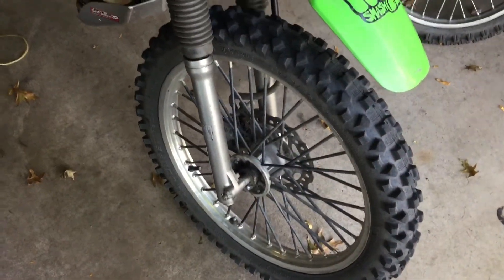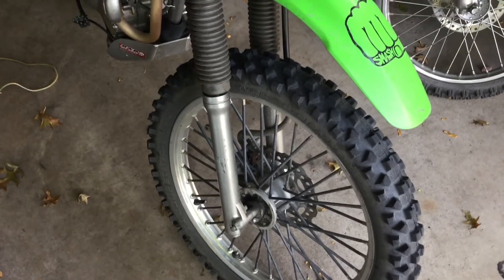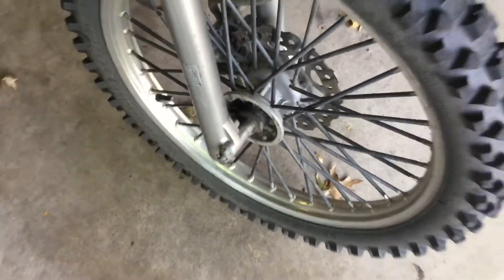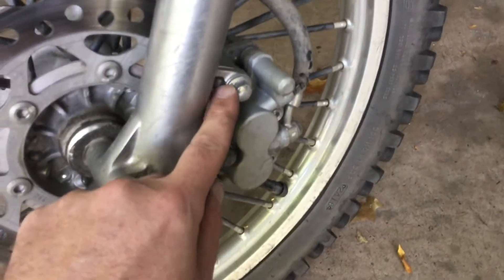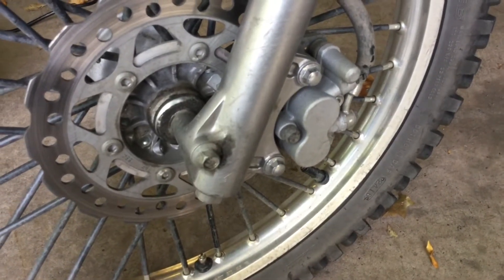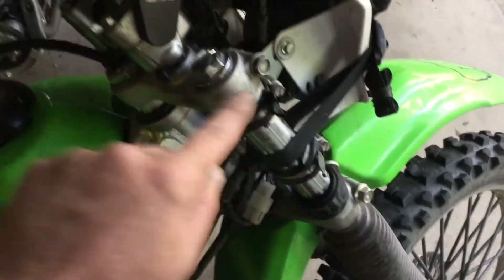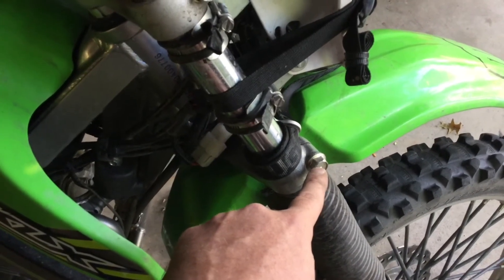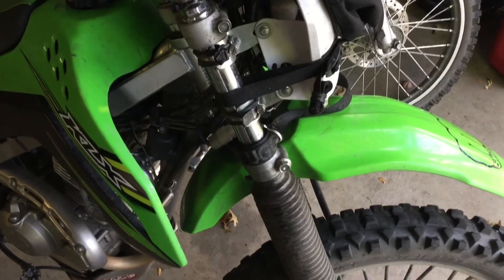Tech Tip: Fork Removal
Sequence of steps when removing your dirt bike forks.